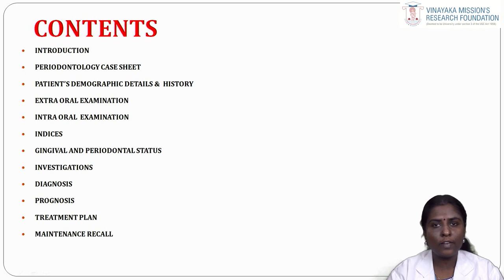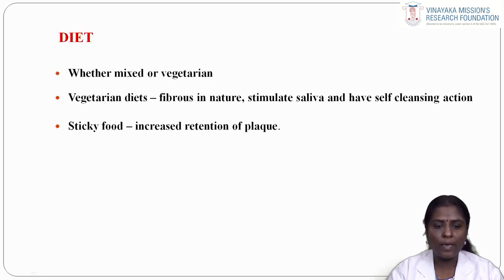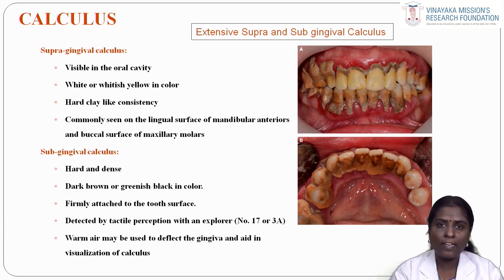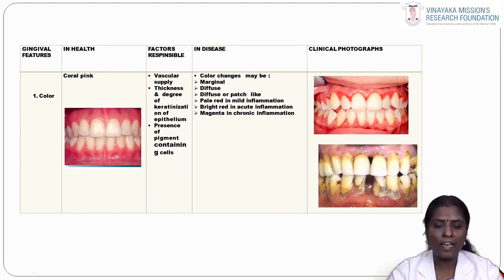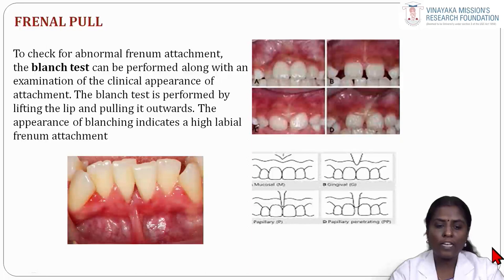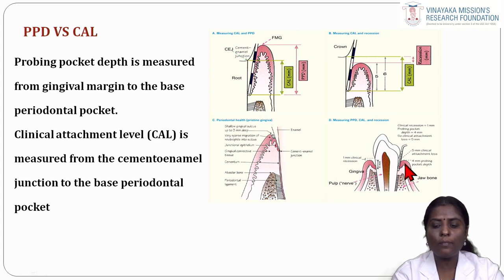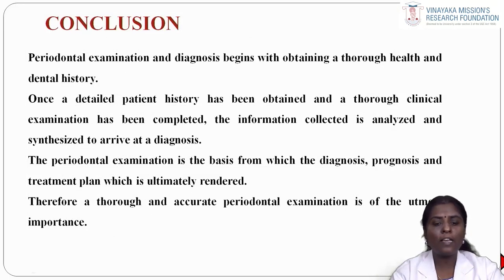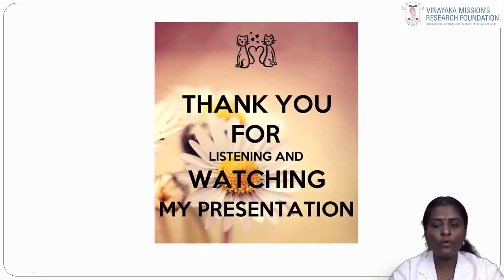Dr Manovijay Department of Periodontology Case History, Diagnosis and Treatment Plan In Periodon